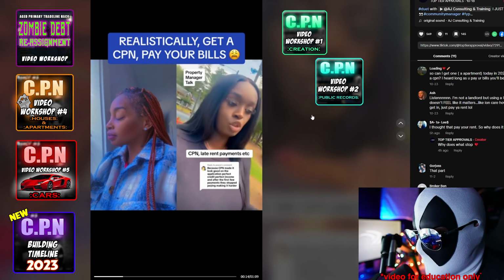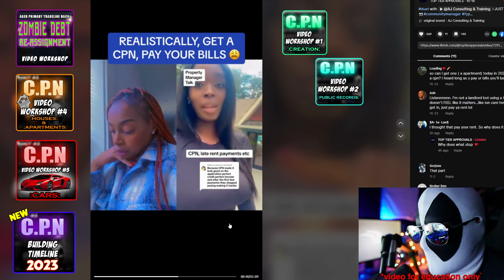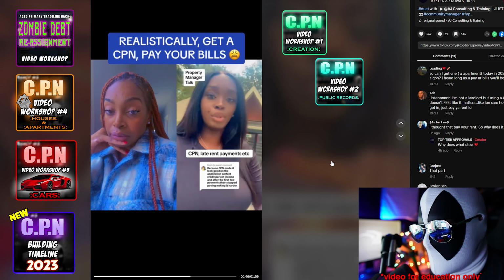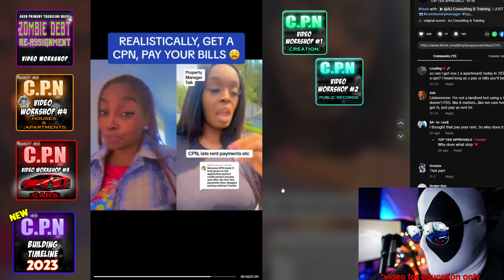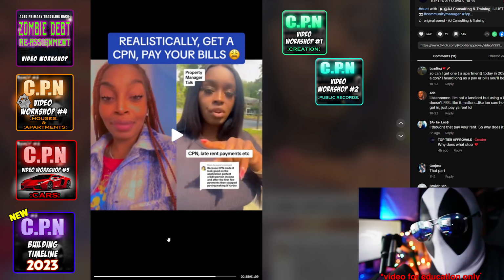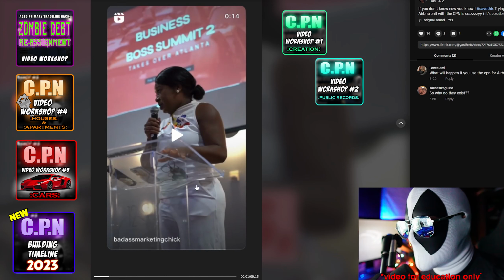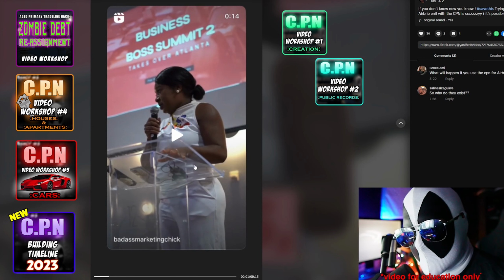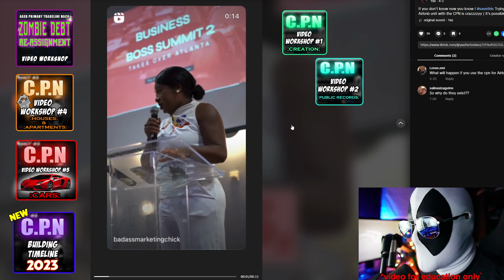C🇵🇳 NUMBER Tik Tok REVIEWS!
C🇵🇳 Method 2023

1KBvtvroLX682WWRzLsCtA2uXQLq5PahuV

Skype: live:.cid.f1b5164efc43f4f0